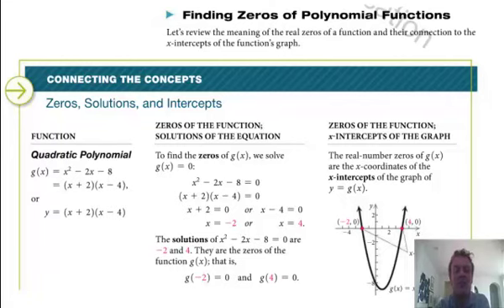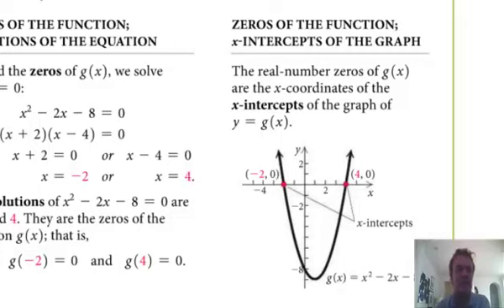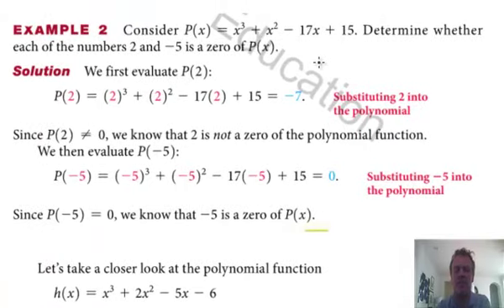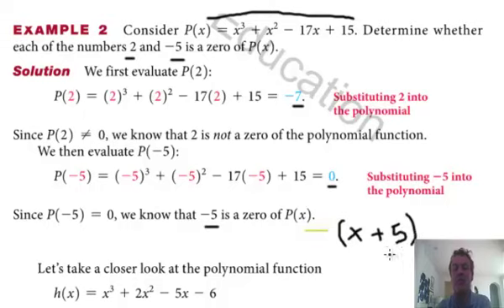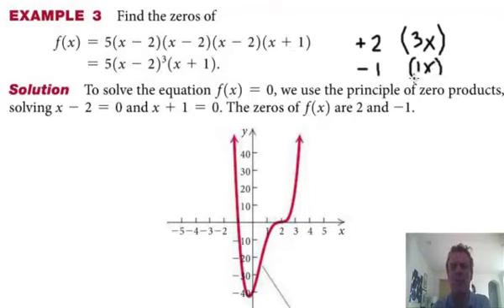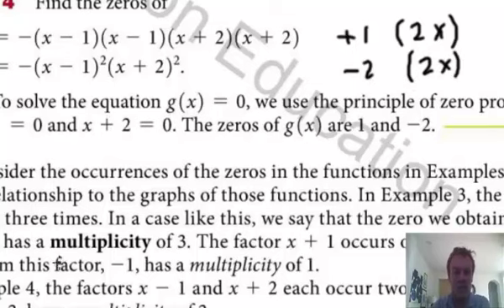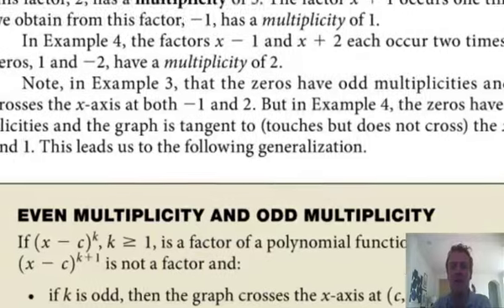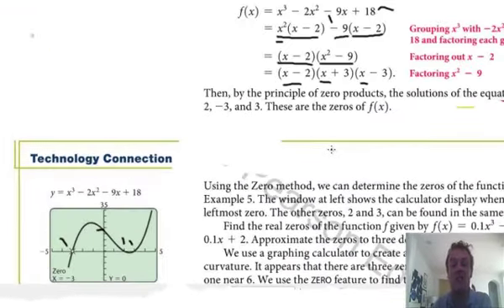Zeroes of polynomials